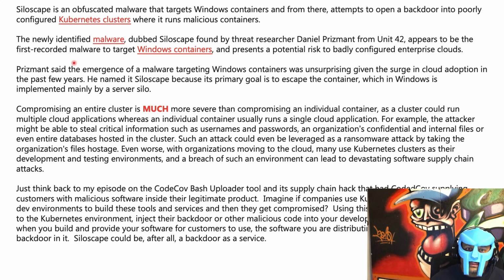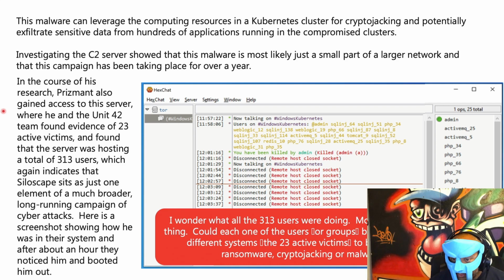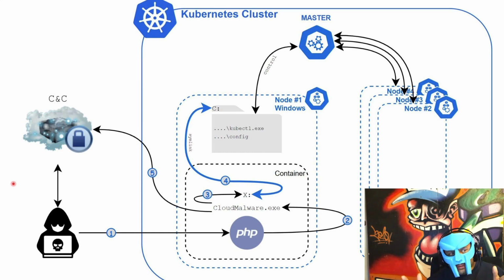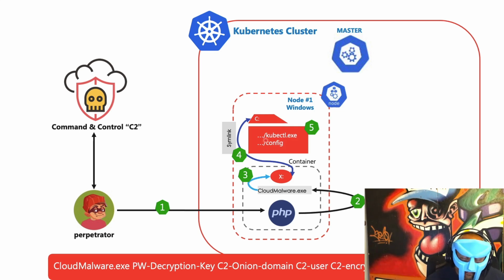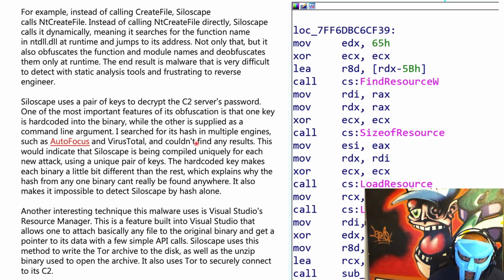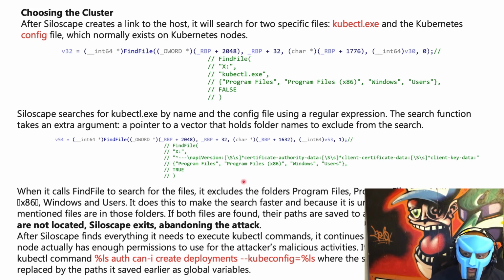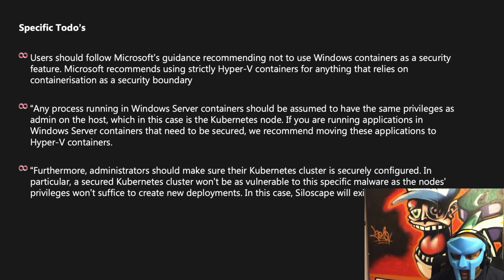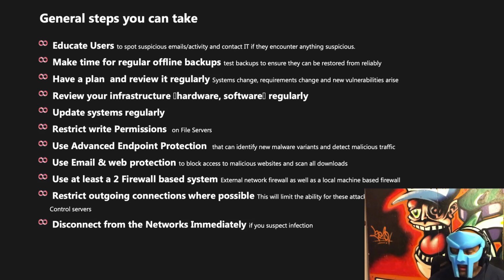Siloscape Kubernetes backdoor Explained | Siloscape: First Known Malware Targets Windows Containers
Siloscape Kubernetes backdoor Explained – What is Siloscape? | Siloscape: First Known Malware Targeting Windows Containers to Compromise Cloud Environments

In this episode we are going to talk about the Siloscape Kubernetes Backdoor. Siloscape is a heavily obfuscated malware targeting Kubernetes clusters through Windows containers. Its main purpose is to open a backdoor into poorly configured Kubernetes clusters in order to run malicious containers. With so many companies moving to the cloud and with Kubernetes now the de facto standard for managing containerised workloads and services, and widely used by a growing number of enterprises to underpin their cloud-native applications this new hack is an extremely serious threat.  This threat was found by Daniel Prizmant from Unit 42.  I would love to get him in an interview because I have a ton of questions for him   let’s see if he takes me up on my invitation.
 Siloscape is what we are going to take a look at today along with steps to take to avoid this happening to any system you control.

What is Siloscape? And how does it work?
Siloscape is an obfuscated malware that targets Windows containers and from there, attempts to open a backdoor into poorly configured Kubernetes clusters where it runs malicious containers.
The newly identified malware, dubbed Siloscape found by threat researcher Daniel Prizmant from Unit 42, appears to be the first-recorded malware to target Windows containers, and presents a potential risk to badly configured enterprise clouds.
Prizmant said the emergence of a malware targeting Windows containers was unsurprising given the surge in cloud adoption in the past few years. He named it Siloscape because its primary goal is to escape the container, which in Windows is implemented mainly by a server silo.
Compromising an entire cluster is MUCH more severe than compromising an individual container, as a cluster could run multiple cloud applications whereas an individual container usually runs a single cloud application. For example, the attacker might be able to steal critical information such as usernames and passwords, an organization’s confidential and internal files or even entire databases hosted in the cluster. Such an attack could even be leveraged as a ransomware attack by taking the organization's files hostage. Even worse, with organizations moving to the cloud, many use Kubernetes clusters as their development and testing environments, and a breach of such an environment can lead to devastating software supply chain attacks.

A high level look at how it works is as follows:
• It first targets common cloud apps such as web servers and accesses them via known vulnerabilities,
• It uses the Windows container escape technique to escape from there to gain code execution on the underlying node,
• Then it attempts to abuse the node’s credentials to spread further through the Kubernetes cluster.
• It then uses the Tor proxy and a “.onion” domain to connect back to its command and control (C2) server to receive further commands.

What is a Backdoor?  What are Backdoor attacks?
A backdoor is a typically covert method of bypassing normal authentication or encryption in a computer, product, embedded device (e.g. a home router), or its embodiment (e.g. part of a cryptosystem, algorithm, chipset, or even a "homunculus computer" —a tiny computer-within-a-computer such as that found in Intel's AMT technology).  Backdoors are most often used for securing remote access to a computer, or obtaining access to plaintext in cryptographic systems. From there it may be used to gain access to privileged information like passwords, corrupt or delete data on hard drives, or transfer information within autoschediastic networks.

A backdoor may take the form of a hidden part of a program, a separate program (e.g. Back Orifice may subvert the system through a rootkit), code in the firmware of the hardware, or parts of an operating system such as Windows. Trojan horses can be used to create vulnerabilities in a device. A Trojan horse may appear to be an entirely legitimate program, but when executed, it triggers an activity that may install a backdoor. Although some are secretly installed, other backdoors are deliberate and widely known. These kinds of backdoors have "legitimate" uses such as providing the manufacturer with a way to restore user passwords.

Many systems that store information within the cloud fail to create accurate security measures. If many systems are connected within the cloud, hackers can gain access to all other platforms through the most vulnerable system.